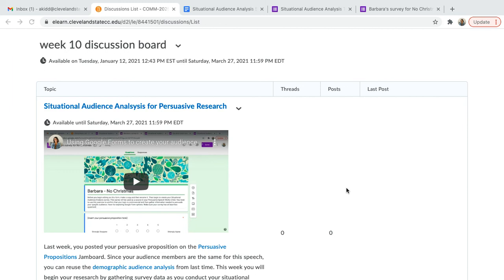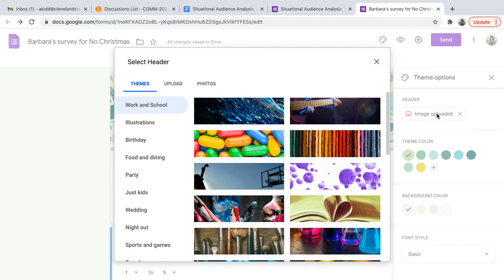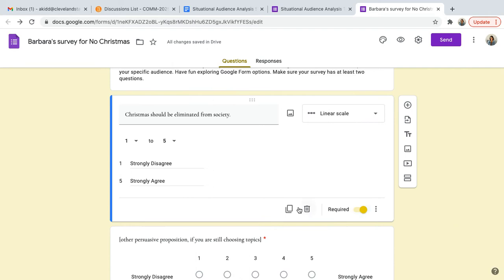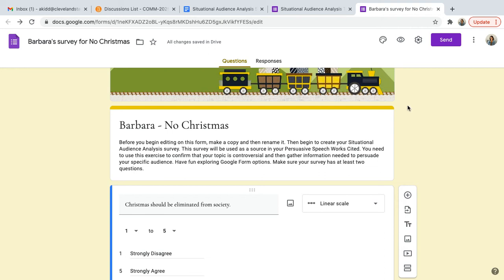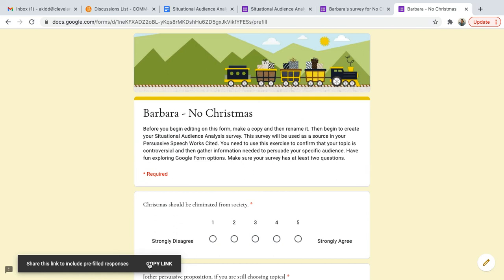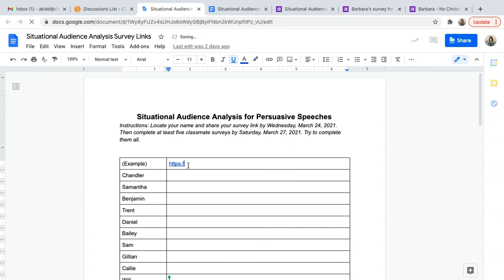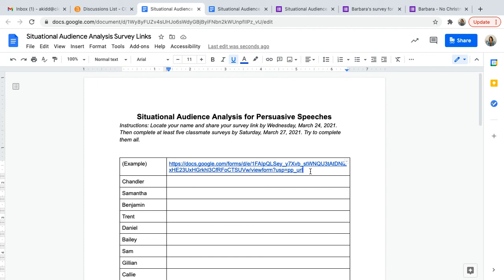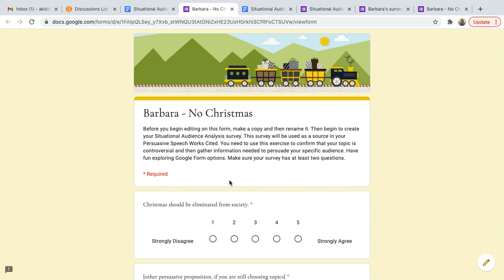Customizing your survey and uploading the link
In this video, I will walk you through several customization options available on Google Forms. Then I will show you how to upload the link to your form on our Google Doc.